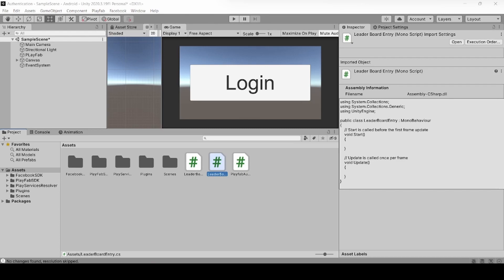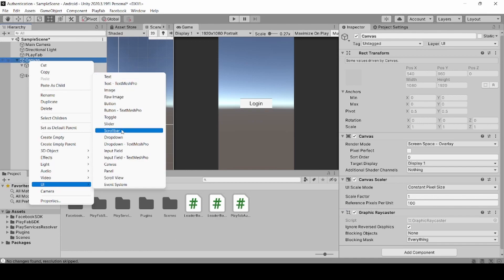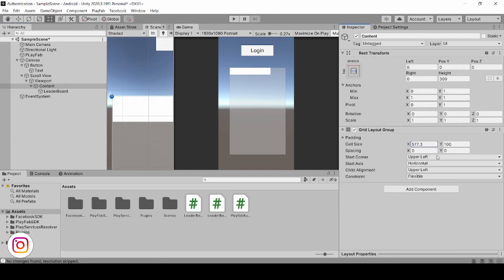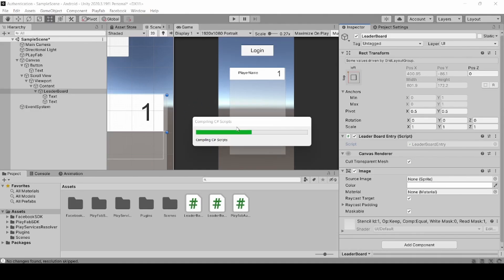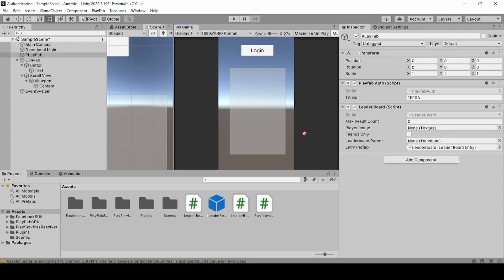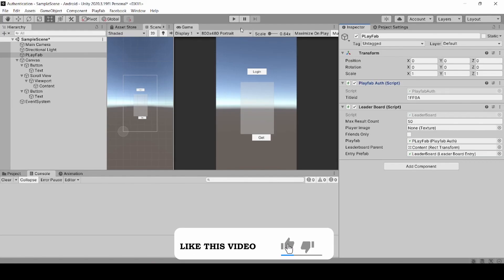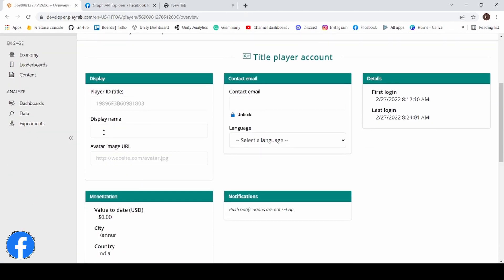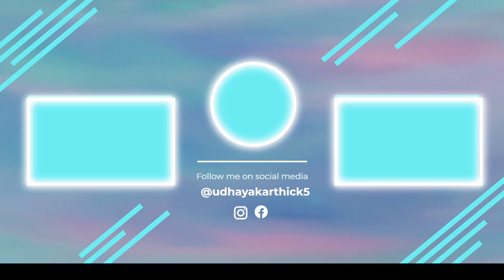Easy and Free Online LeadearBoard in Unity [PlayFab] Part-2 -2022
Fast and simple to implement  for your Unity games for the Android platform. Engage your players and keep their support!!

➥➥➥ DOWNLOAD LINK ➥➥➥

➥➥➥ MUSIC CREDITS➥➥➥